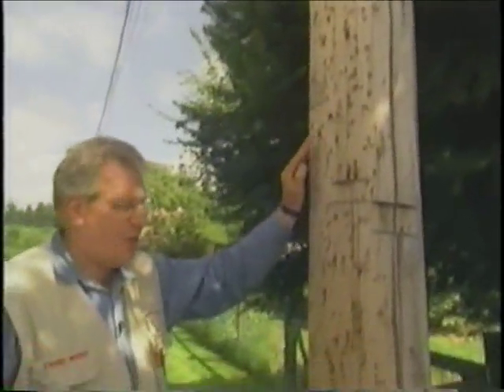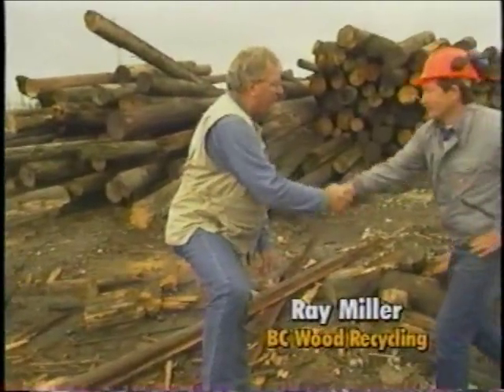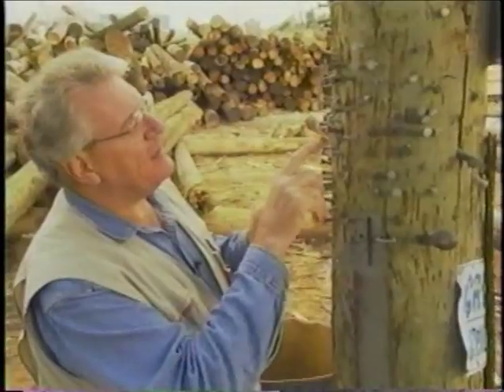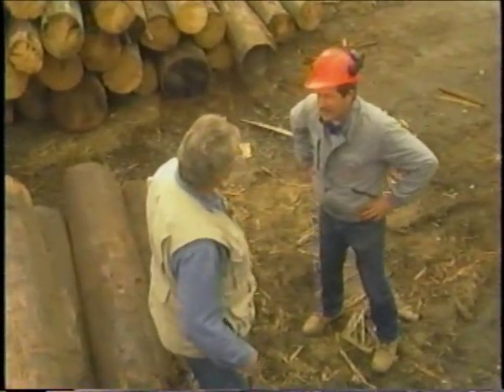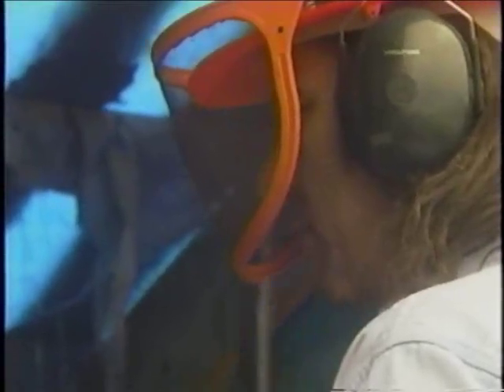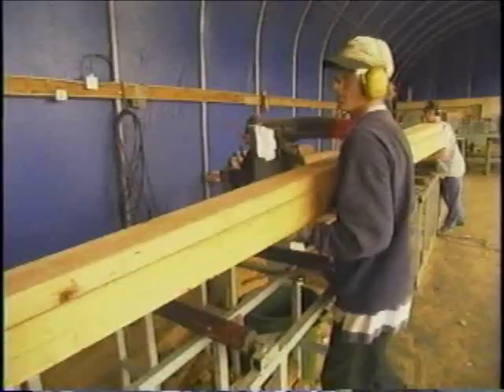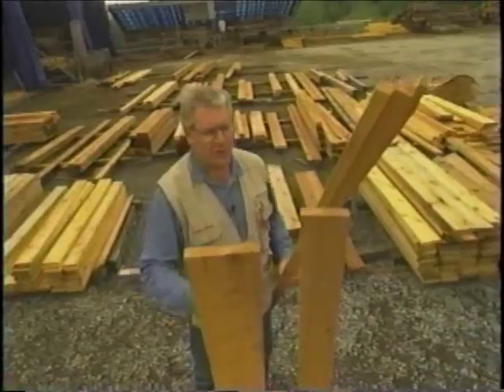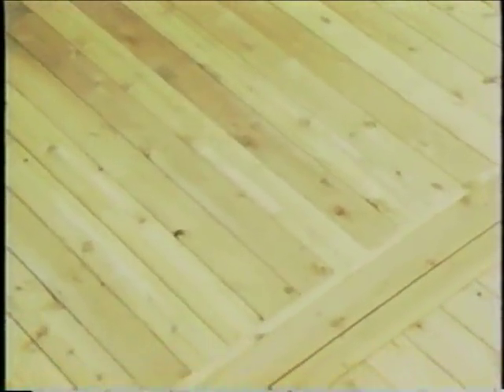Recycled Lumber Using Old Telephone Poles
Shell Busey takes a tour of a recycling plant that turns old telephone poles into useable lumber!